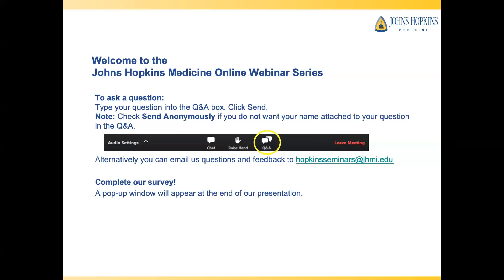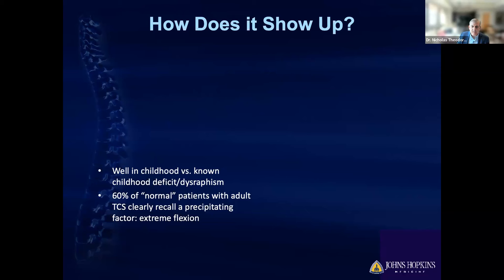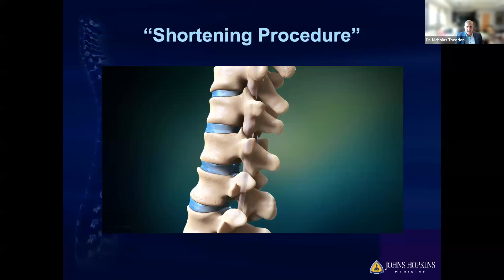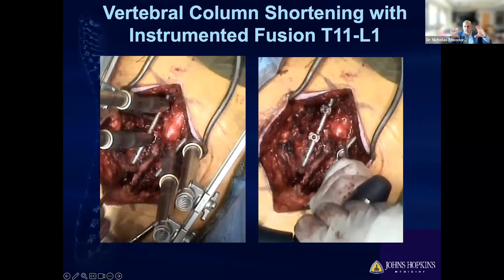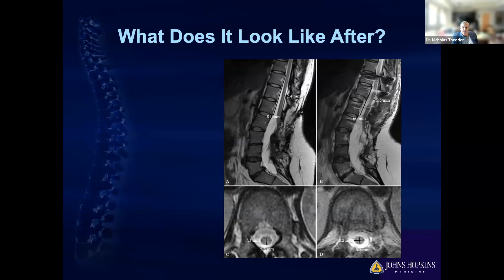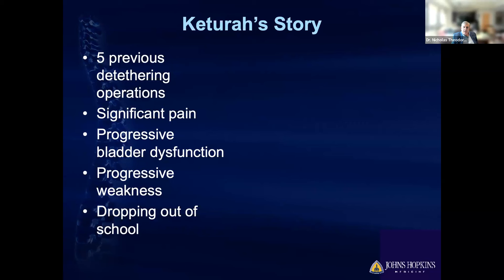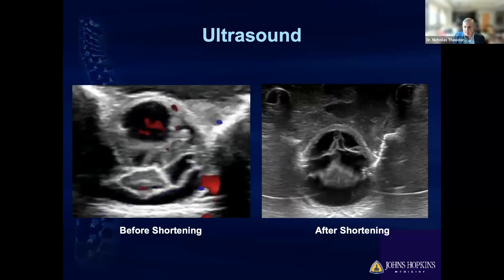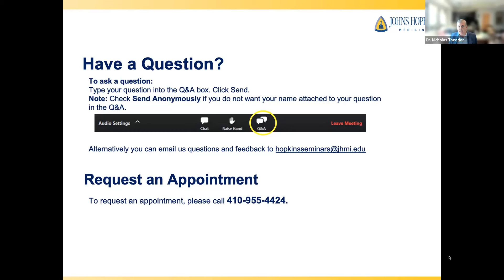Latest Surgical Treatments for Tethered Spinal Cord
A tethered spinal cord occurs when the cord is under tension and can lead to severe pain and progressive neurological symptoms. It is usually treated with a detethering procedure. Nicholas Theodore, M.D., M.S., director of the Johns Hopkins Neurosurgical Spine Center, discusses a new surgical approach, spinal column shortening, and is joined by a patient who had this procedure.